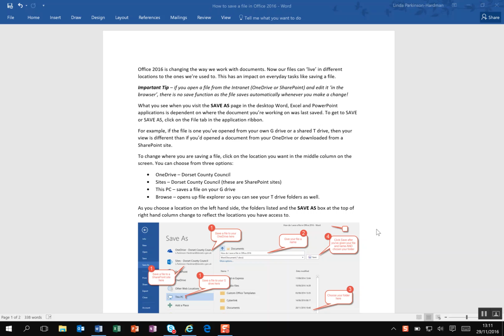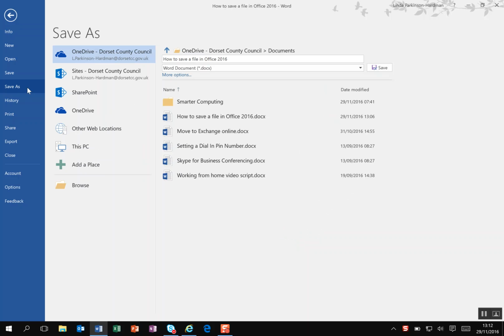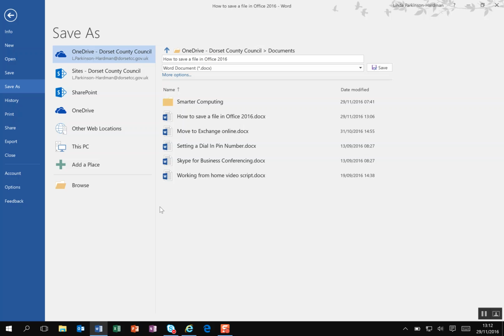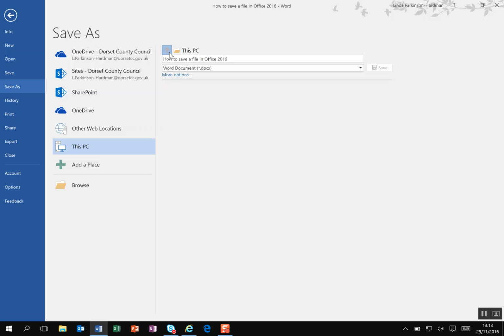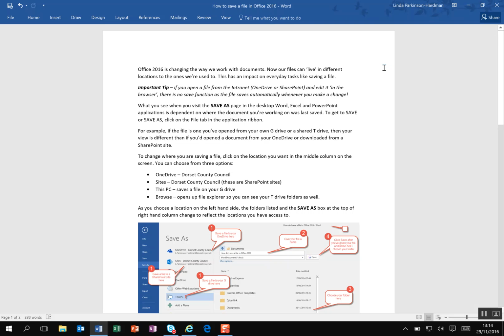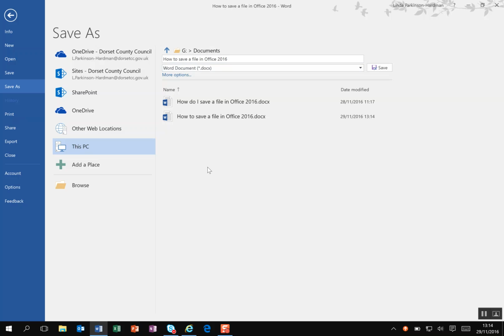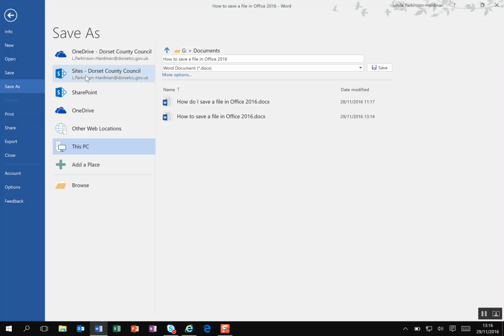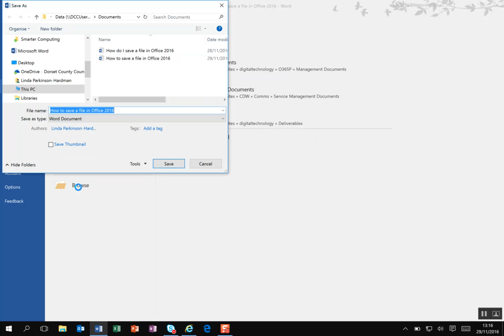How to Save a File in Office 2016